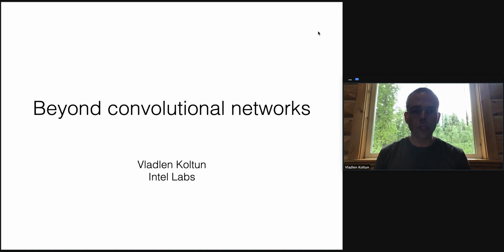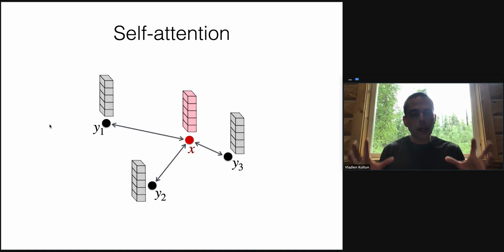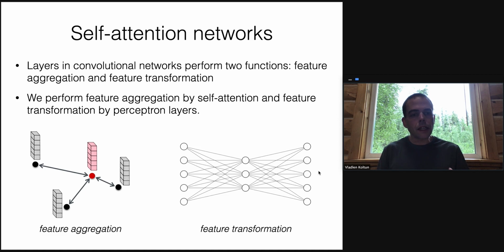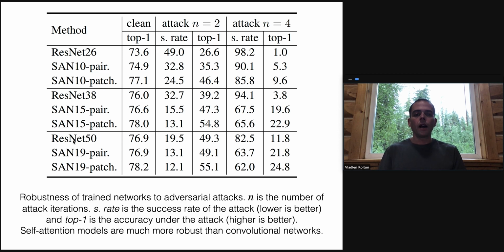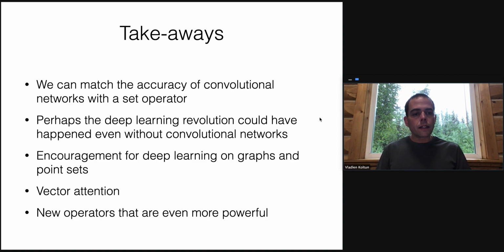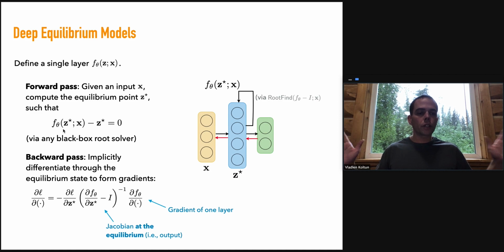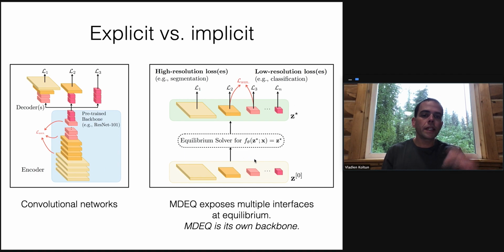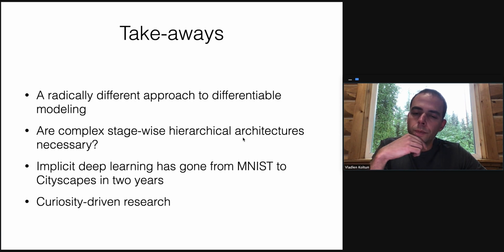Vladlen Koltun: Beyond convolutional networks (June 2020)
Talk at the DeepVision workshop
June 19, 2020